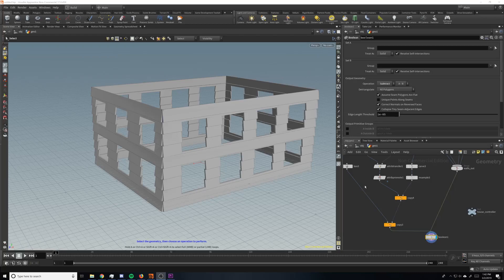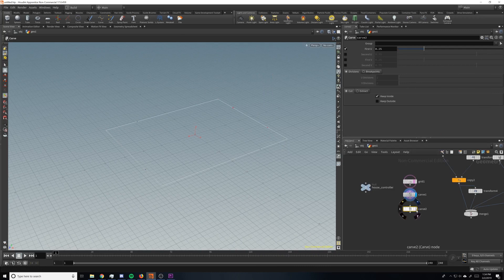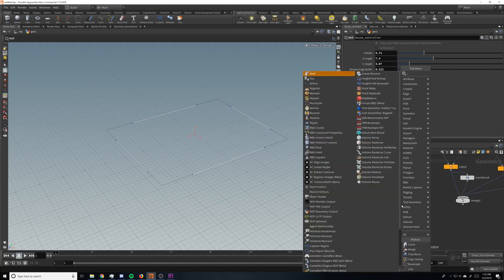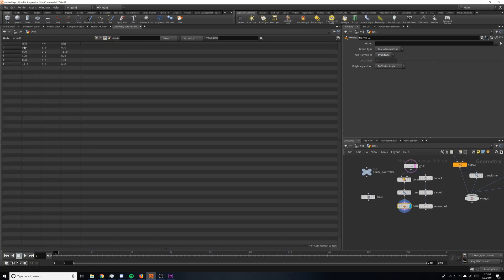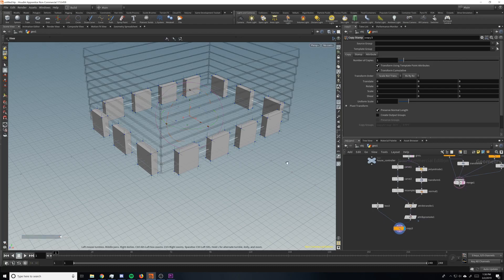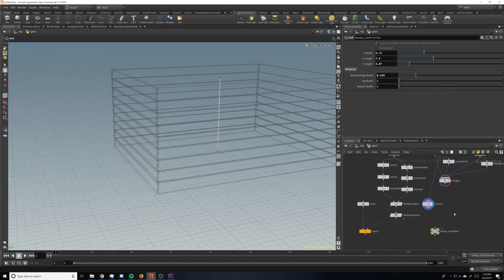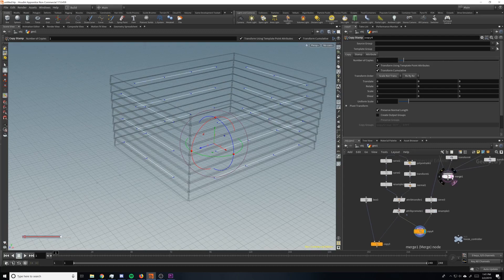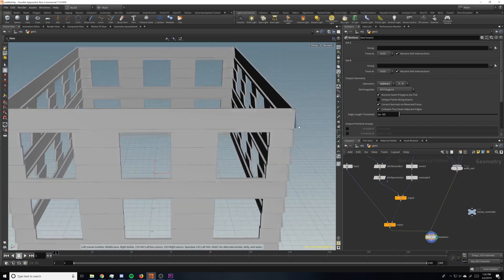Houdini Procedural House Tutorial Part 2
We start where we left off last time and build windows onto our walls. We set up a bunch of parameters to edit things like distance from edges and frequency.